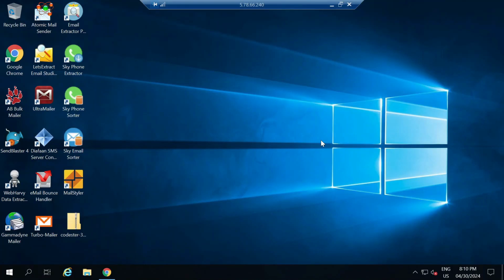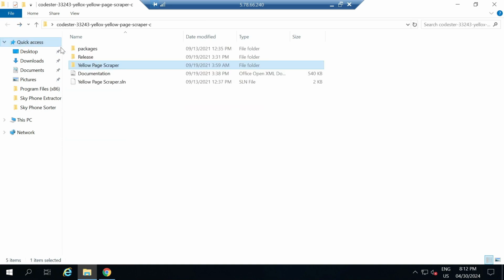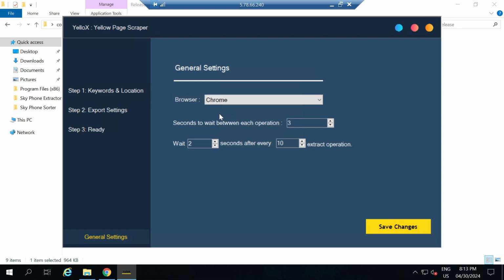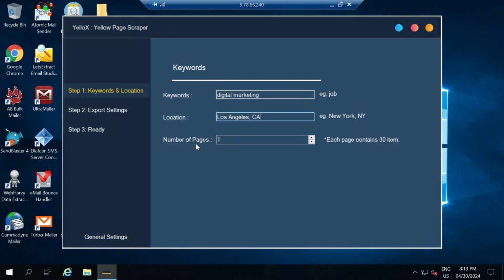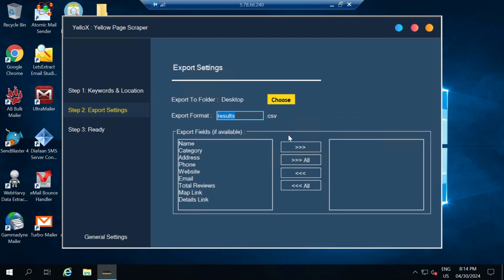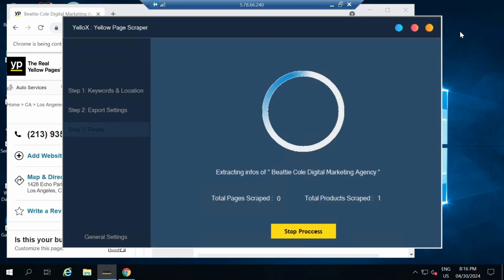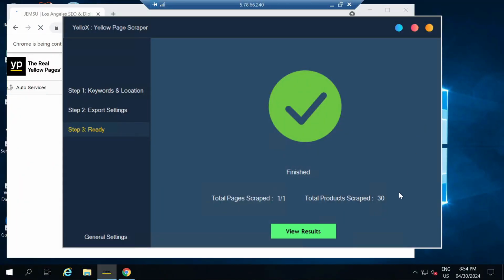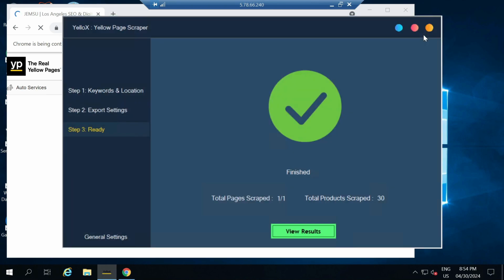How to Scrape Business Leads From Yellow Pages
In this video, we're gonna show you how to scrape business leads from Yellow Pages using our Yellow Pages Scraper software. Discover the essential techniques for extracting comprehensive business information, tailored to support your marketing and research needs.

We'll also guide you through the initial setup of our scraper, which is designed to be user-friendly and does not require any installation. Learn how to target specific categories and regions efficiently. Whether you're a marketer, business analyst, or entrepreneur, this tool offers a powerful solution for gathering business intelligence.